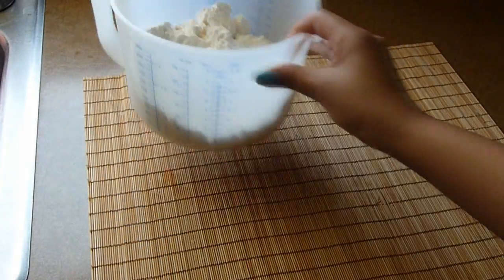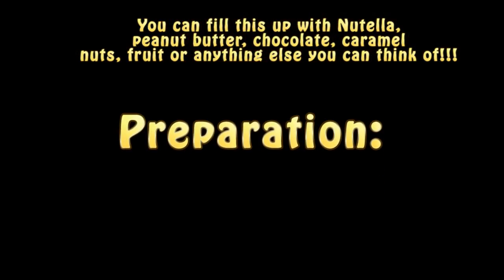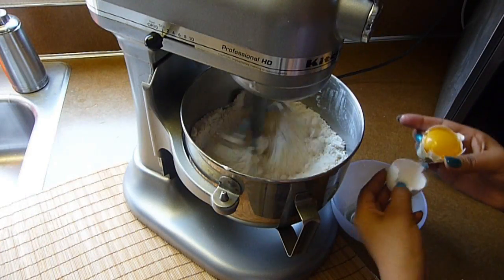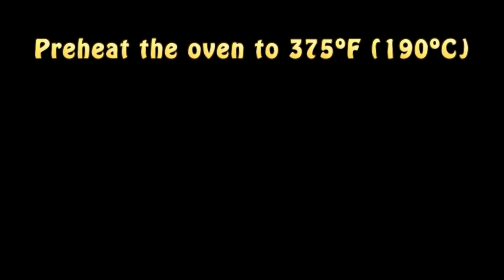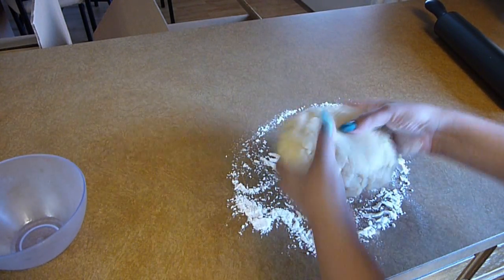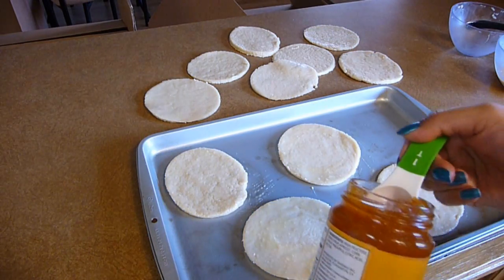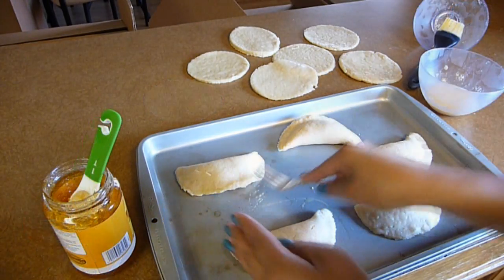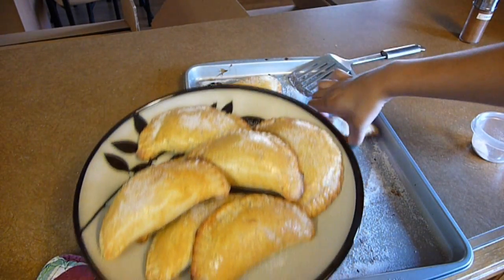How to make Sweet Empanadas (Small Pies) Recipe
Ingredients:

    3 cups flour
    1/2 cup sugar
    pinch of salt
    1 tspn baking powder
    3/4 cup vegetable shortening
    1/4 cup butter
    2 eggs
    8-10 tablespoons of Icy Cold Water
    Marmalade (about 1/2 cup)

To garnish: (optional)

    2 Tablespoons sugar
    1 teaspoon cinnamon